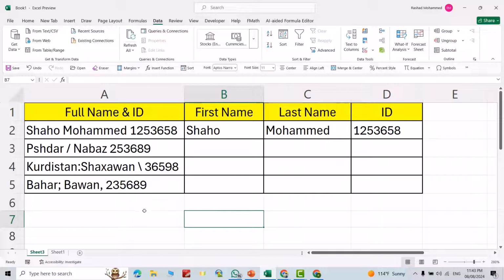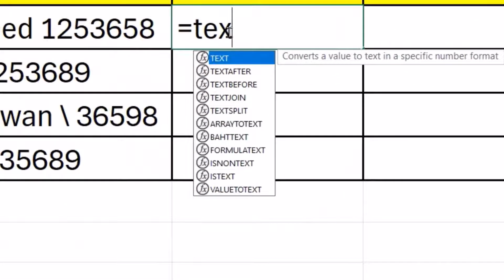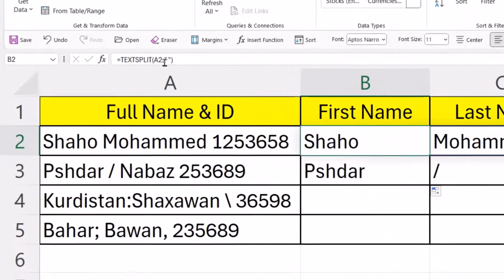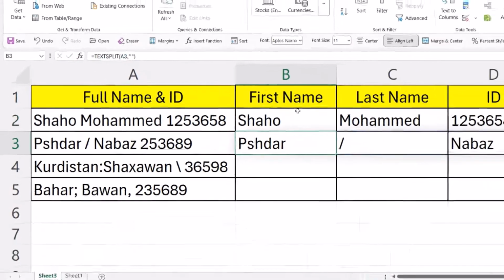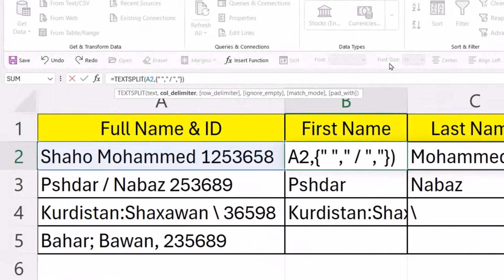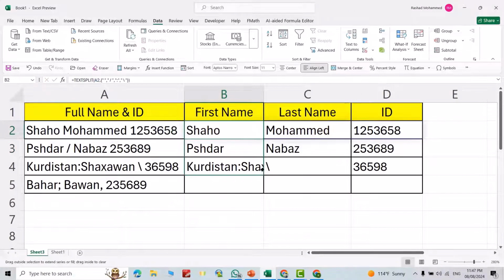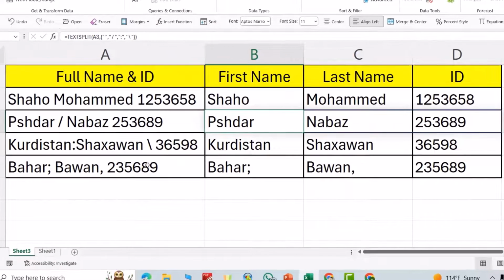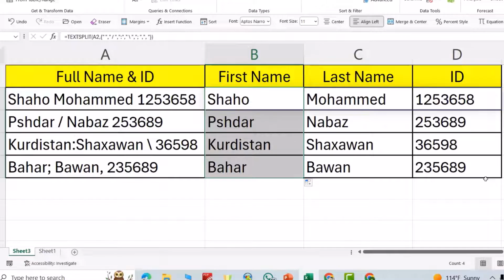How to Split Text to Columns in Excel with Multiple Delimiters using TEXTSPLIT in Excel Formula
Split Text into columns with multiple delimeters using textsplit function.